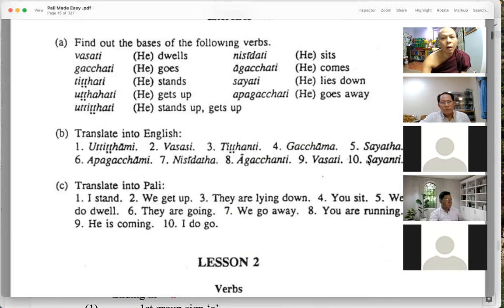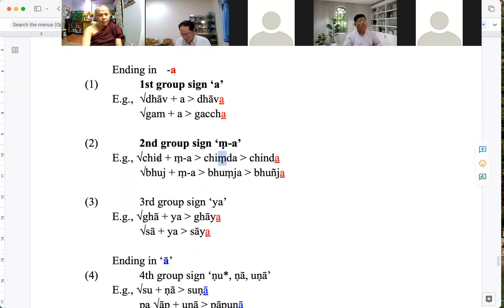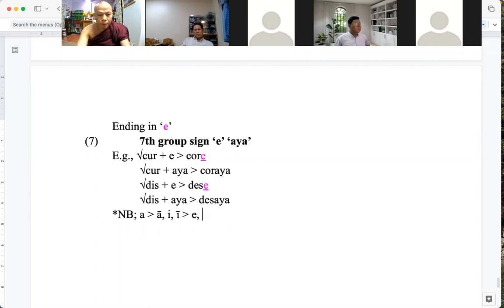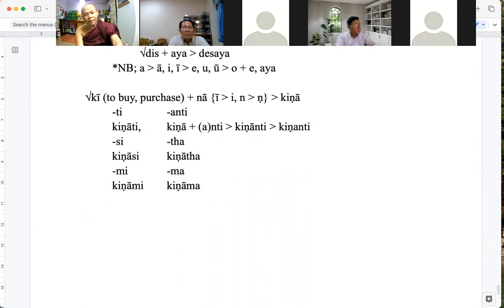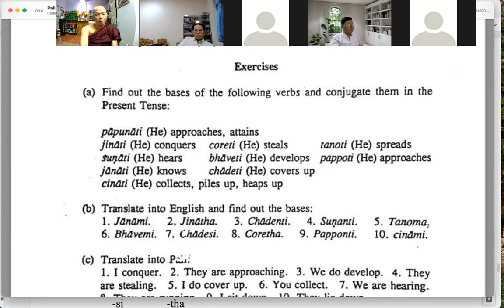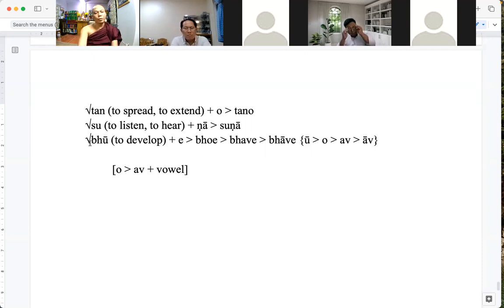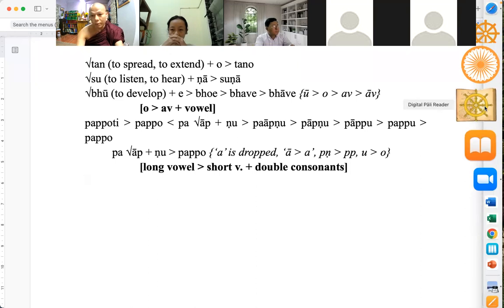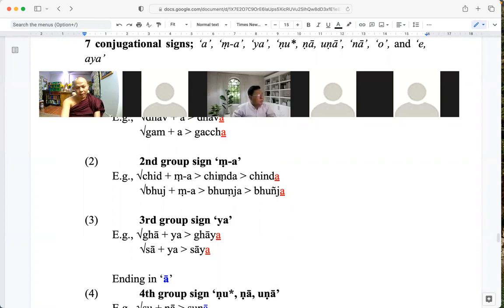(05) PME [Lesson 2- (7) Conjugational Signs & (4) Verbal Base Endings]